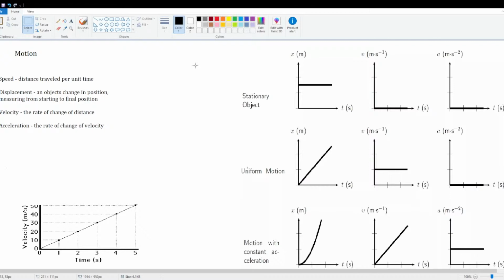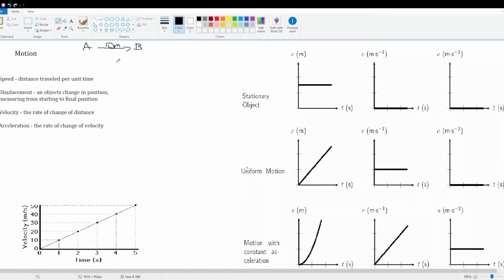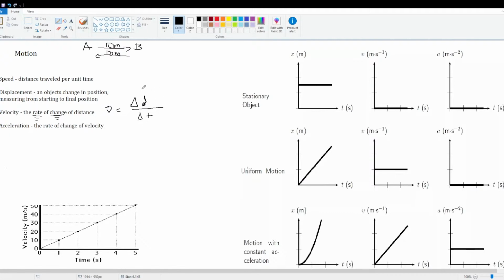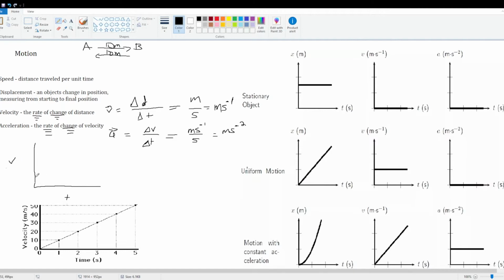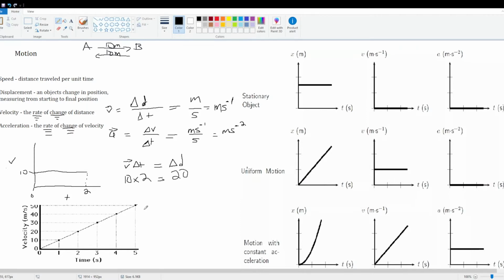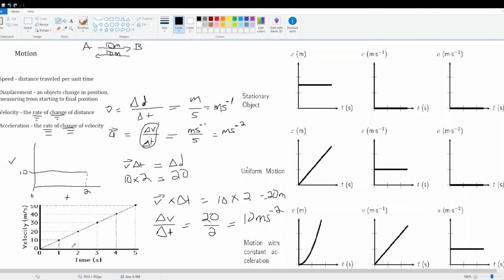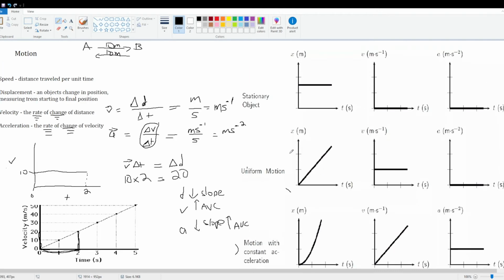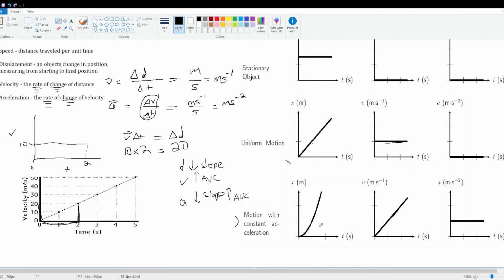Physics Chapter 1A: Motion